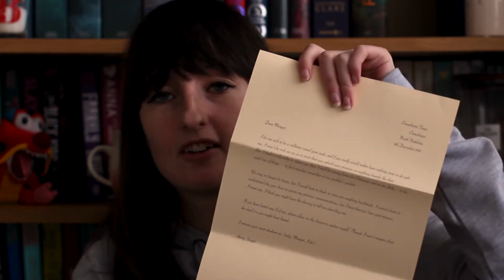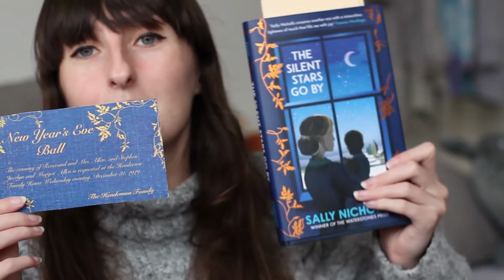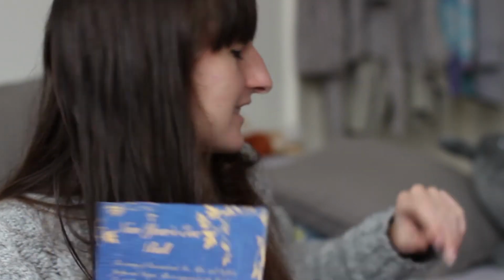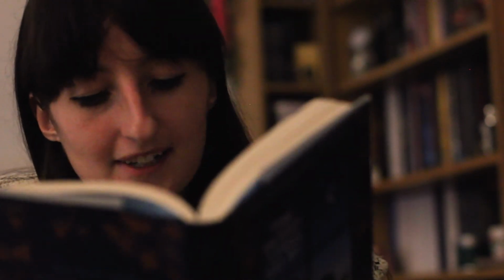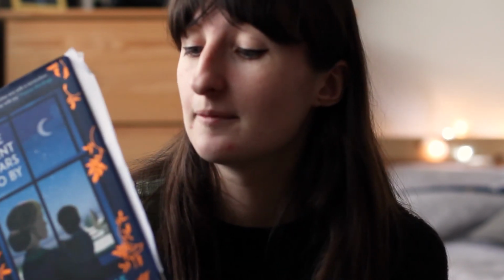READING VLOG! The Silent Stars Go By by Sally Nicholls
I vlog my reading progress in The Silent Stars Go By, opening the parcels and envelopes left in the book by the publishing company for me to open. As part of the bookstagram tour for Kaleidoscopic Tours and Anderson Press.